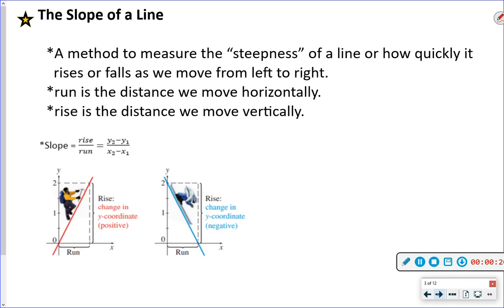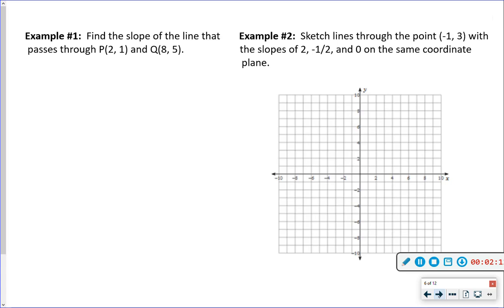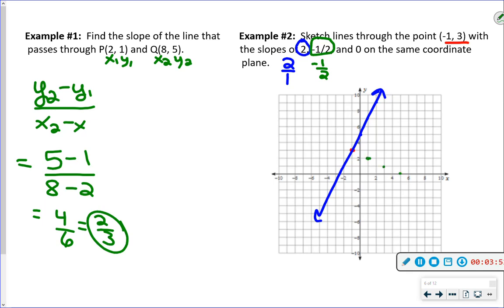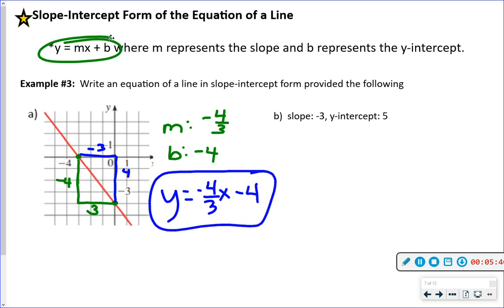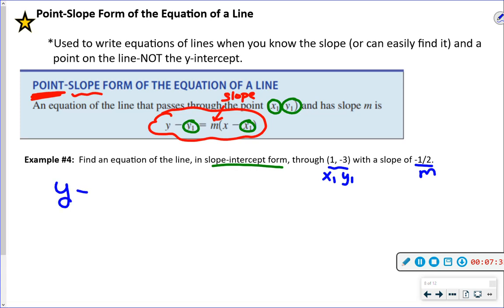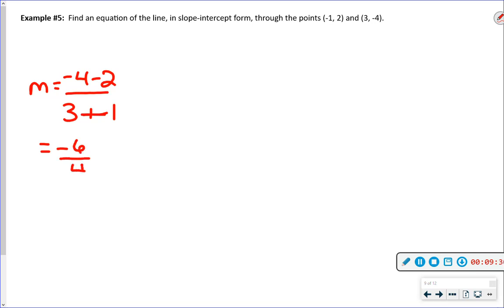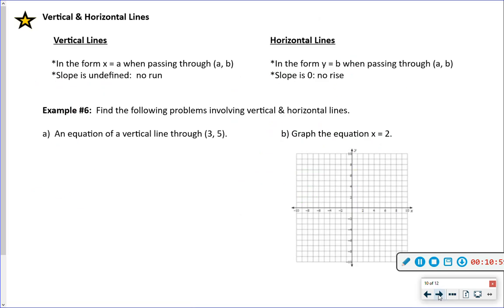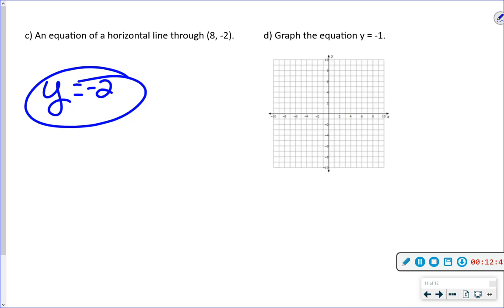1.10A: Lines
This video explains slope of a line, point-slope form of the equation of a line, slope-intercept form of the equation of a line, and vertical and horizontal lines.